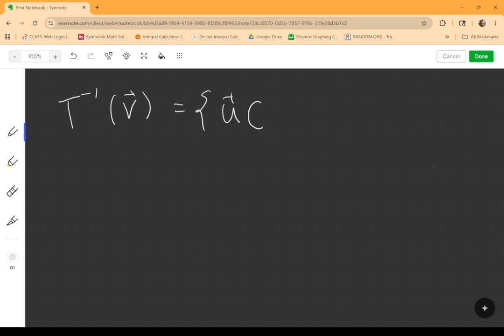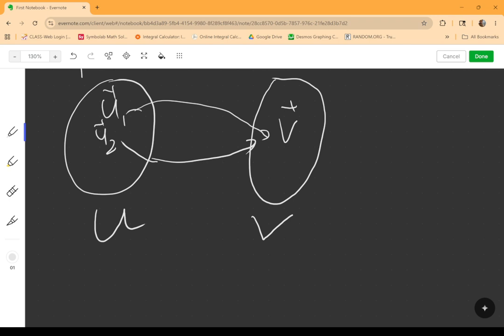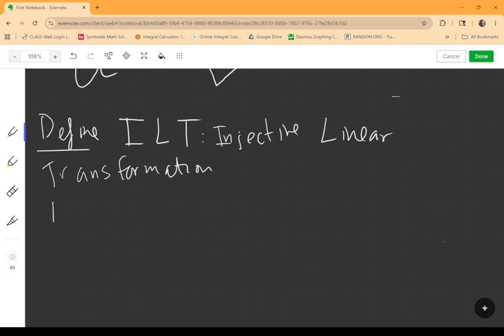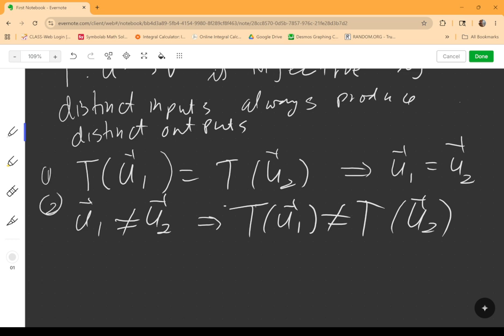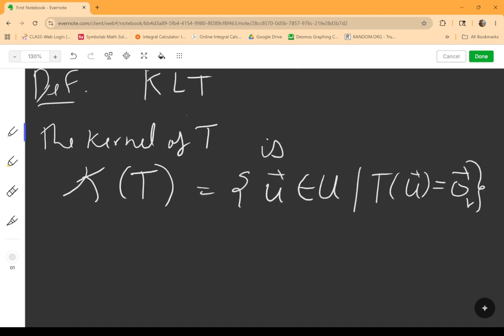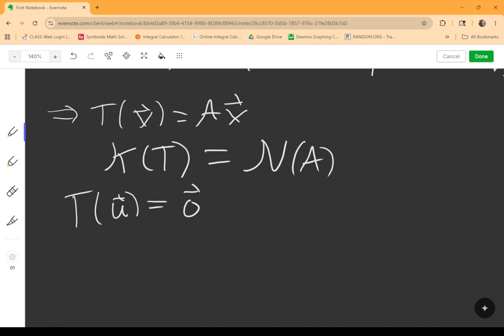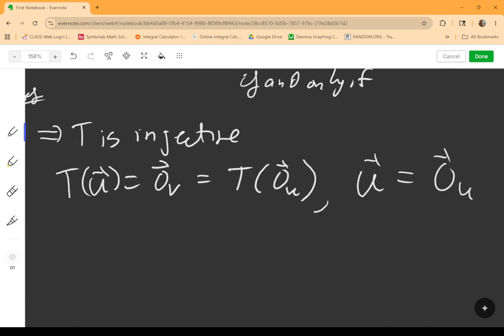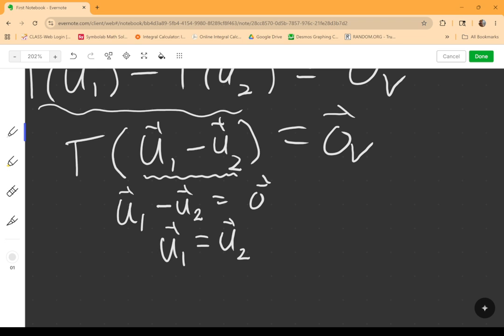MTH 6 Injective Linear Transformations and the Kernel